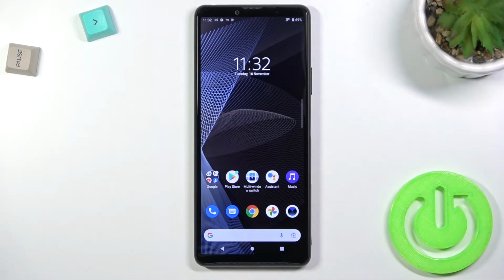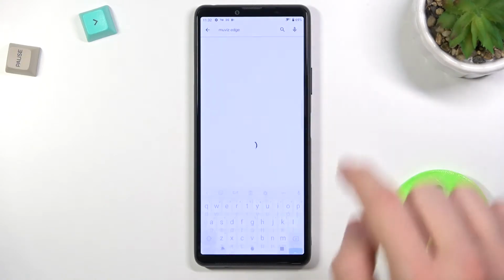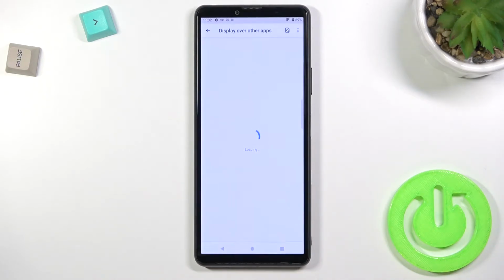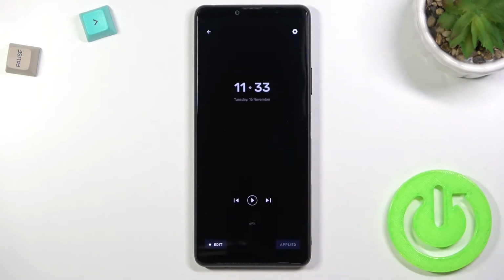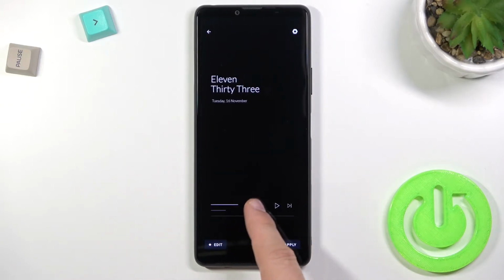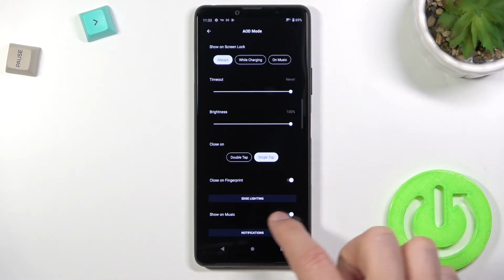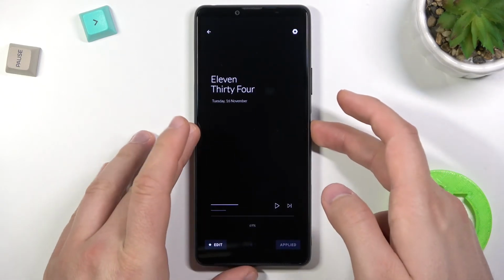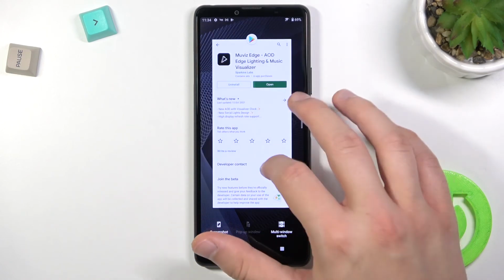Turn On & Customize Always on Display on Sony Xpreia 10 III – Muviz Edge App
Hi there! Have you ever been wondering how you can turn on and customize always on display feature of your Sony Xpreia 10 III? In today's video we're going to show you how you can enable always on display feature on your Sony Xpreia 10 III just in a couple of simple steps and also how you can customize it. You can easily use always on display feature and manage lots of different settings of it just by installing one certain app. So if you wish to learn how you can turn on and customize always on display feature of your Sony Xpreia 10 III, all you need to do is just watch this short video to the end, follow the instructions provided by our specialist and try to perform this operation yourself on your Sony Xpreia 10 III.